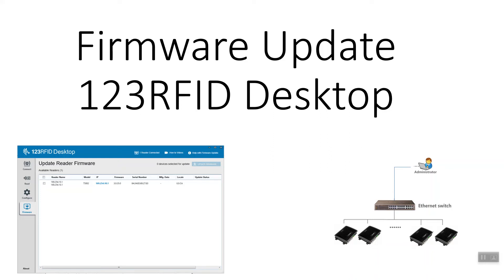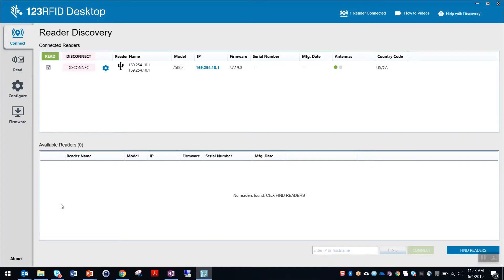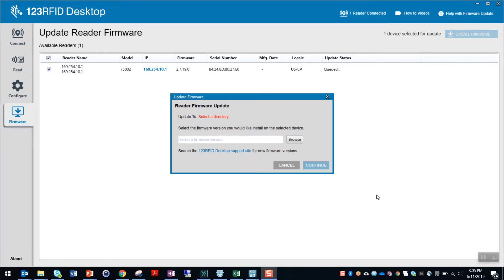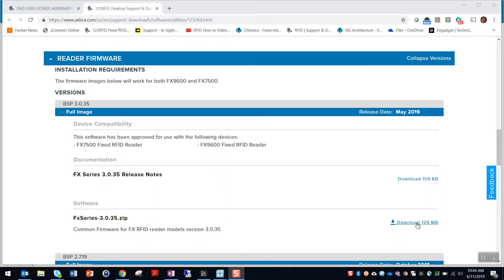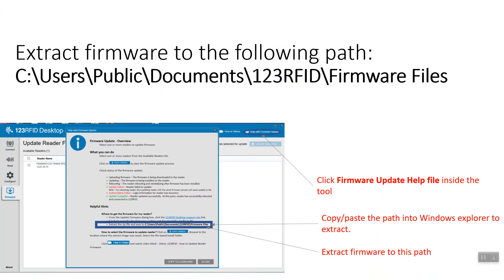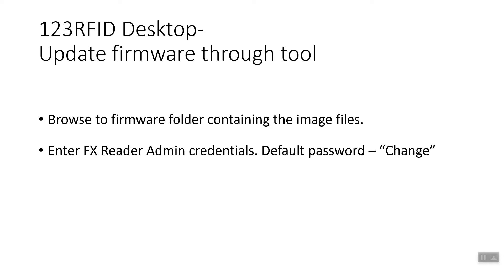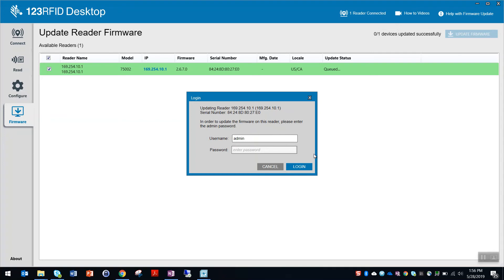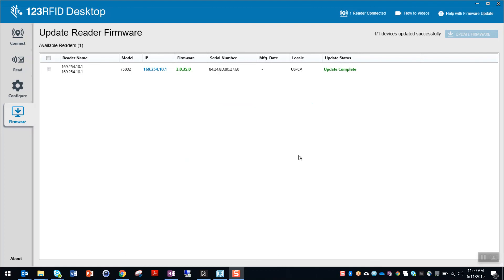123RFID Desktop – Update Reader Firmware using 123RFID Desktop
See how you can easily perform a firmware update on Zebra’s Fixed RFID Reader software using the utility in few simple clicks.